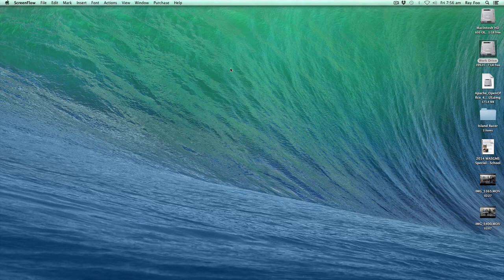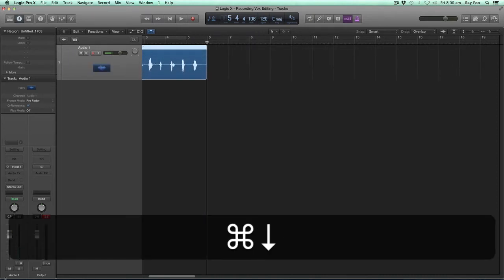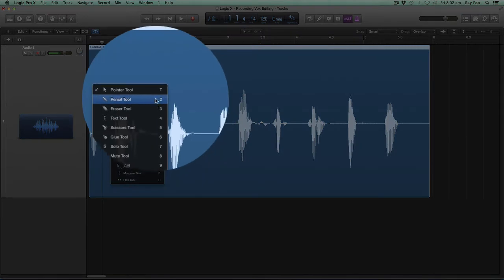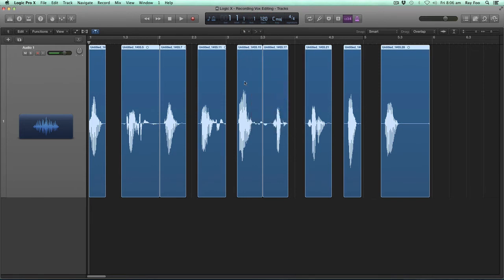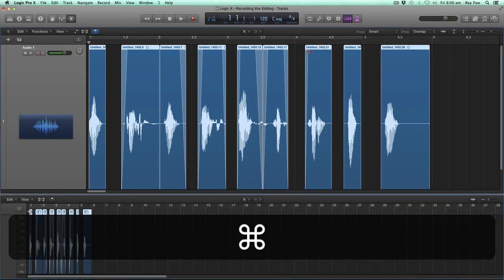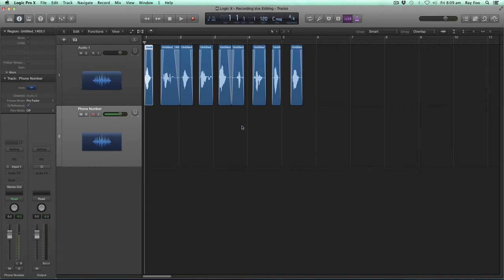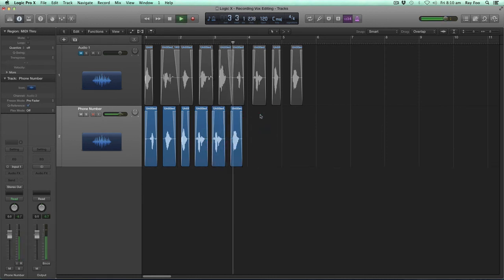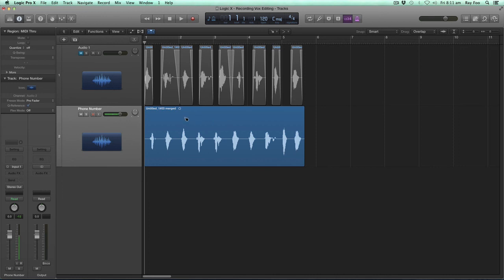Basics Of Logic X Part 1 Recording Editing Fades Gluing